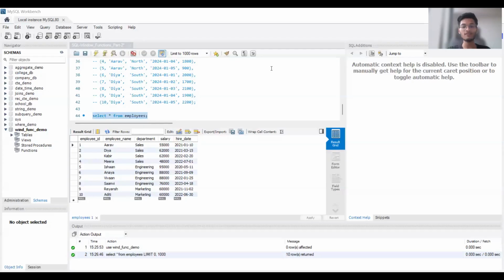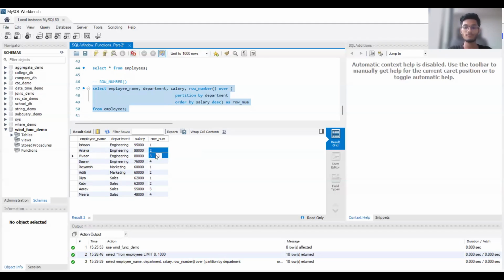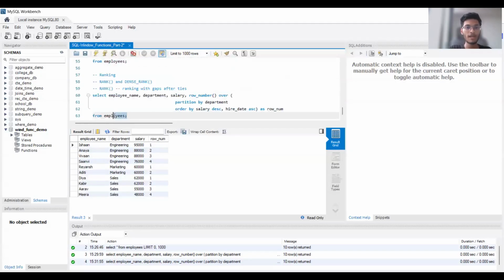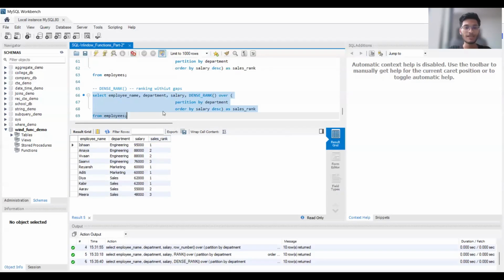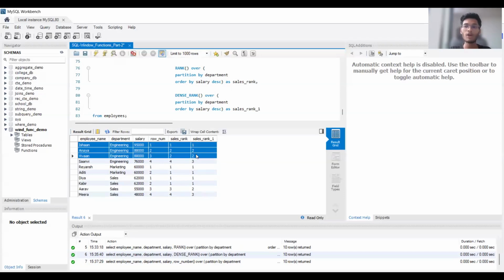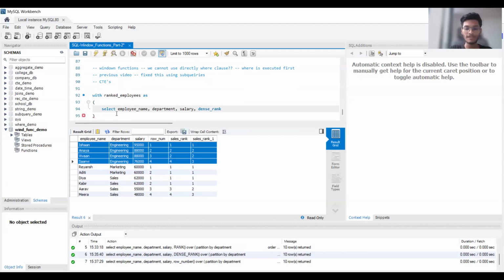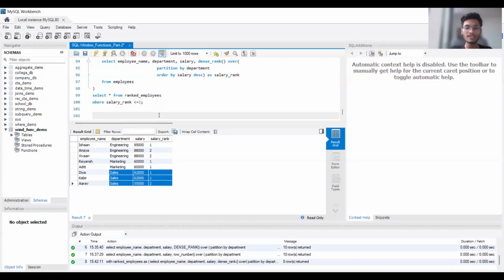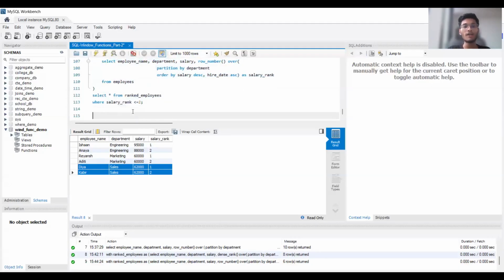24. ROW_NUMBER vs RANK vs DENSE_RANK in SQL | Complete Guide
🚀 Want to master SQL Ranking Functions? In this complete SQL tutorial, you'll learn one of the most frequently asked SQL interview topics: ranking rows inside groups.

Unlike a plain ORDER BY, ROW_NUMBER(), RANK(), and DENSE_RANK() let you assign a position to every row within each partition — and they each handle tied values completely differently. We'll use a dataset with deliberate salary ties so you can see exactly how each function behaves, side by side.

We'll begin from the fundamentals, understand how each ranking function processes ties, visualize the results column-by-column, and then build the real interview classic: finding the "Top N rows per group" using a CTE and a ranking function.

By the end of this video, you'll confidently choose between ROW_NUMBER, RANK, and DENSE_RANK for any scenario, and solve top-N-per-group SQL problems with ease.

📚 Topics Covered:

0:00 Introduction
0:50 Understanding the ROW_NUMBER() function
4:16 Comparing RANK() and DENSE_RANK()
4:29 How RANK() handles ties with gaps
6:23 How DENSE_RANK() handles ties without gaps
7:26 Comparing all three functions simultaneously
8:54 Solving an interview problem: Top N rows per group
10:27 Using Common Table Expressions (CTE) to solve ranking problems
12:45 Handling ties with specific conditions using ROW_NUMBER() instead of DENSE_RANK()